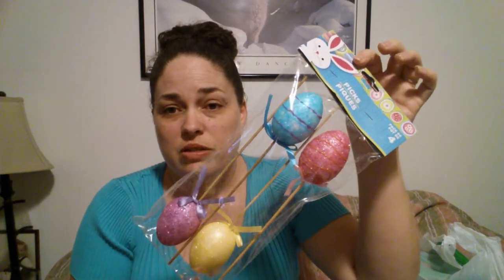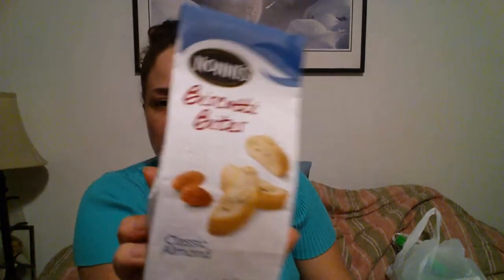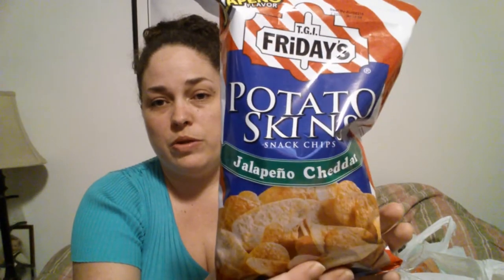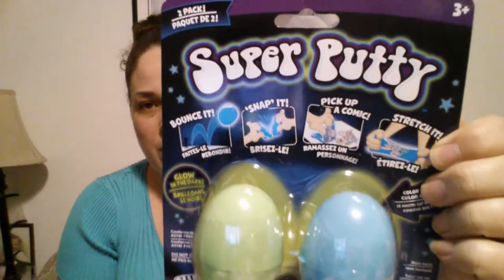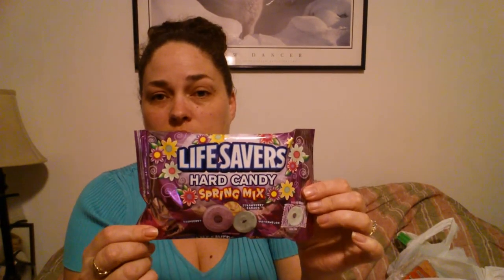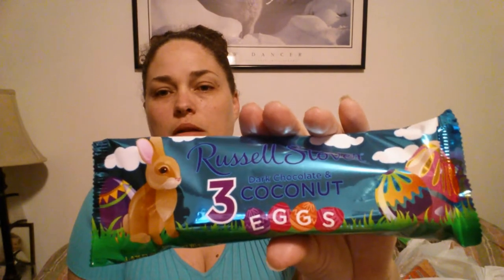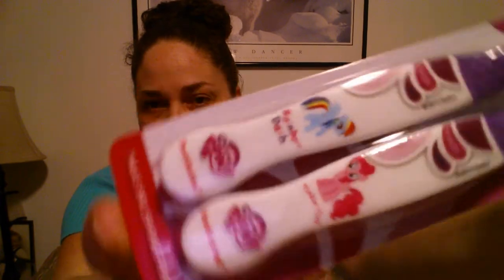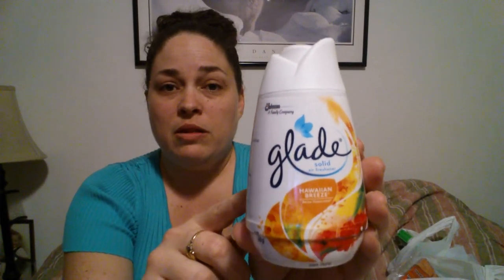Dollar Tree Haul #7